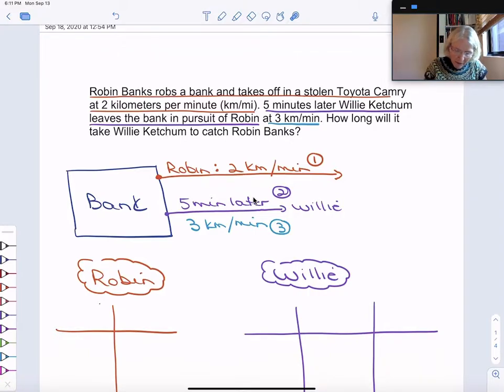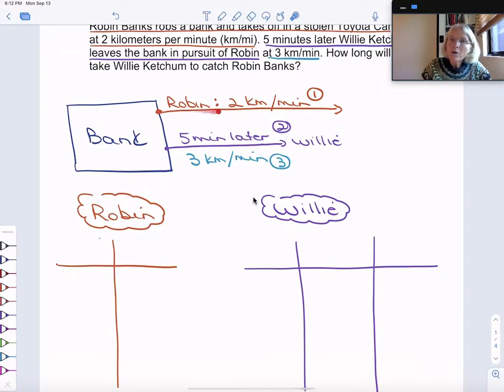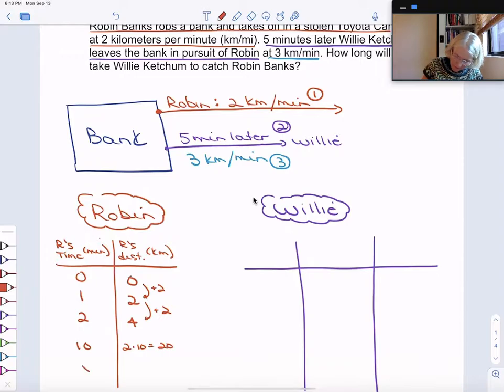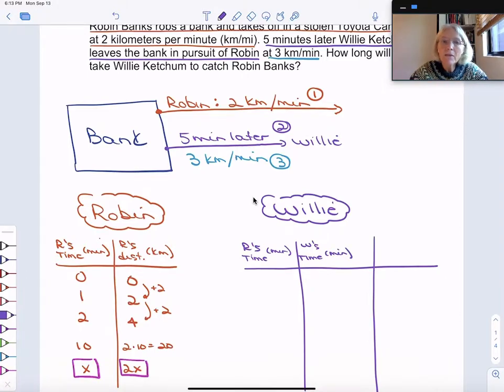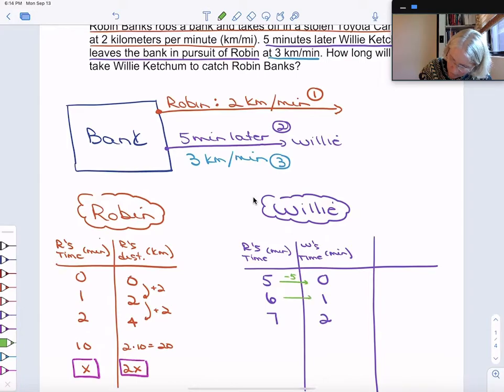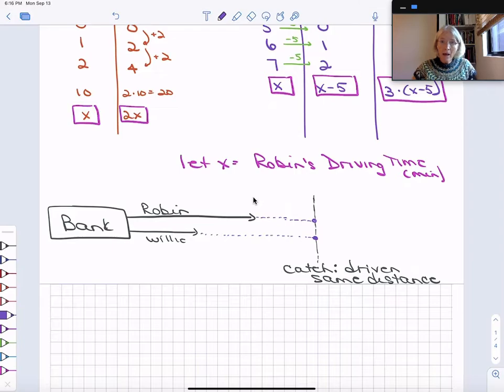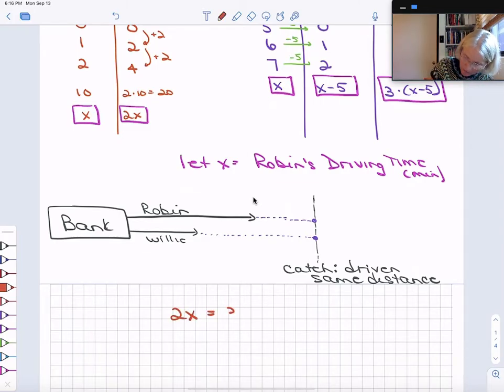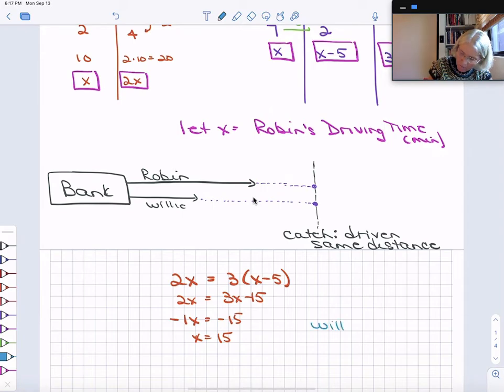Robin Banks Application Problem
This video walks through solving a real-world application problem.